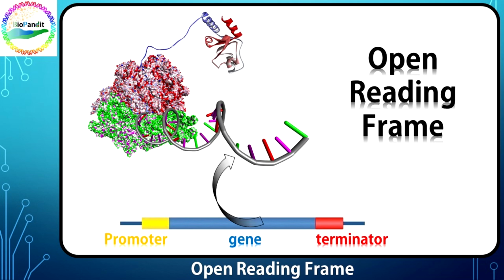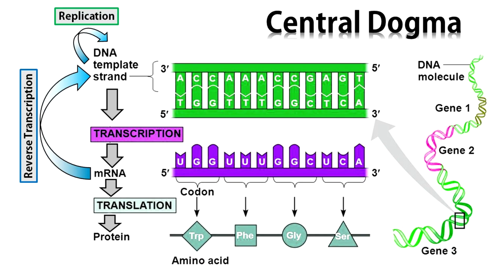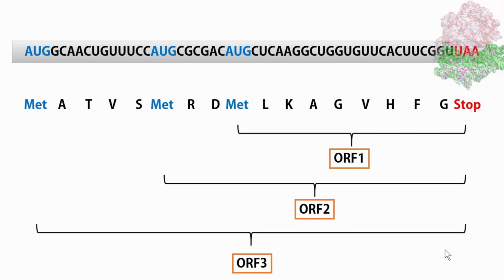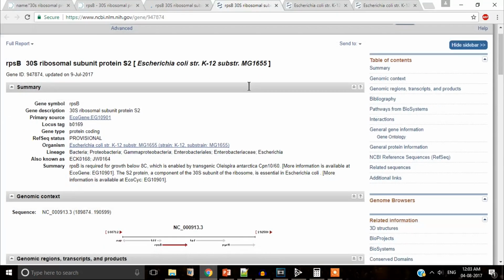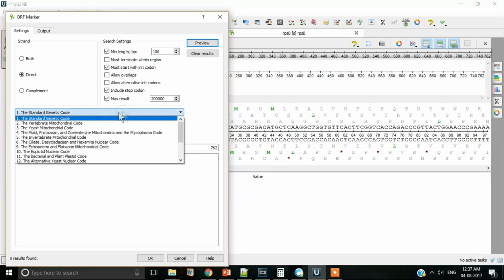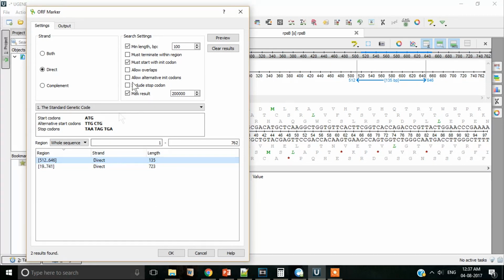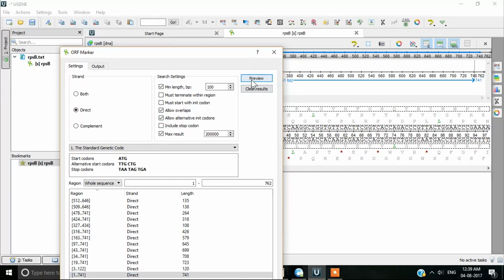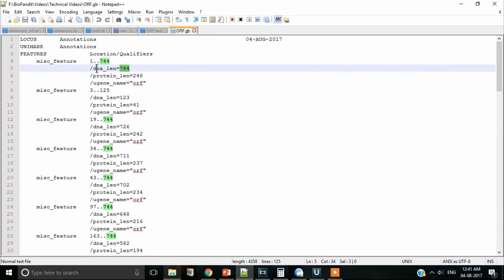Open Reading Frame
Video Description
In this video, we describe the basic concept of Open Reading Frames of a protein-coding gene, and using Ugene software package, we demonstrate how to identify the different ORFs of a gene.
Saurav Mallik: Senior Ph.D student in the Department of Biophysics, Molecular Biology and Bioinformatics, University of Calcutta, India. Known as the Maha-Pandit in BioPandit videos. Saurav works in the interface of structural and evolutionary bioinformatics and has published 9 research papers in leading scientific journals. ResearchGate Profile
Sudipto Basu: Junior Ph.D student in the Department of Biophysics, Molecular Biology and Bioinformatics, University of Calcutta, India. Known as the Chote-pandit in BioPandit videos. With his comprehensive biological knowledge (GATE-qualified), Sudipto works on the structural and evolutionary aspects of RNA folding and gene expression.
Suman Hait: Junior Ph.D student in the Department of Biophysics, Molecular Biology and Bioinformatics, University of Calcutta, India. Known as the Bade-pandit in BioPandit videos. With his advanced computational skills (GATE, BINC and NET LS-qualified) Suman works on the structural and evolutionary aspects of protein-RNA complexes and gene expression.